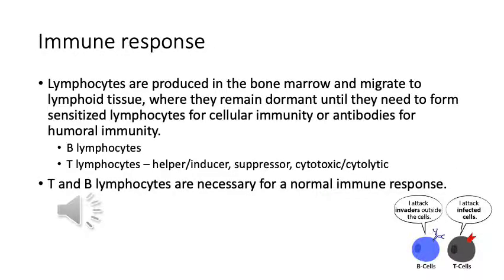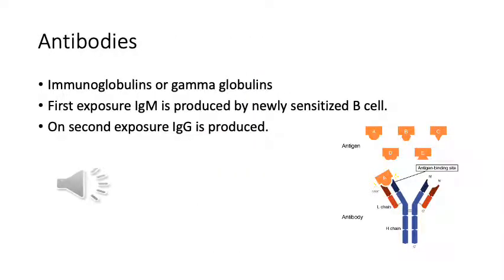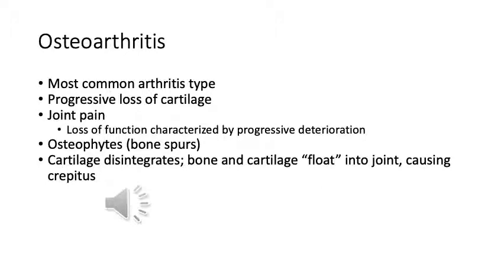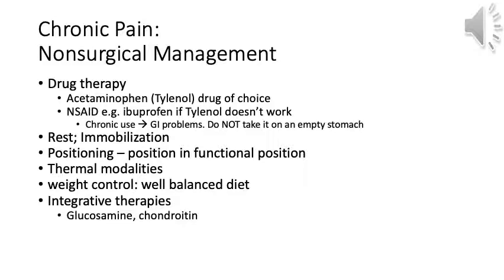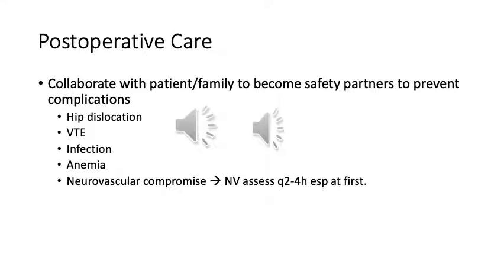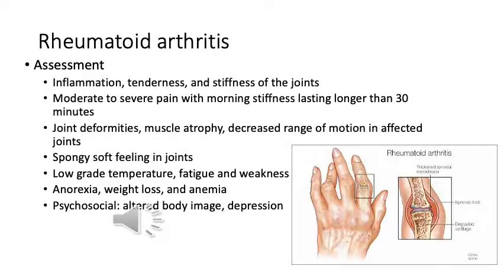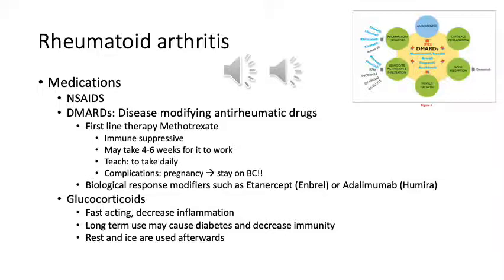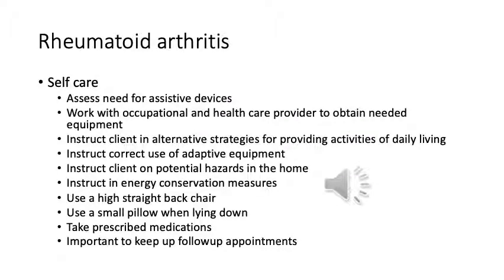NUR 236 Unit 7 Immune Disorders, part 1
Lecture by Mrs. Erica Parker at HLGU Craigmiles School of Nursing